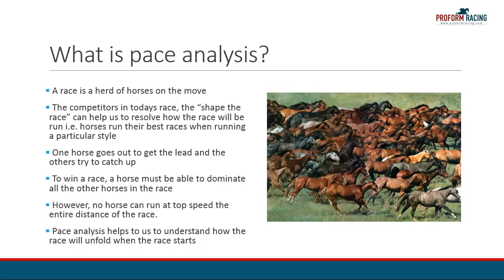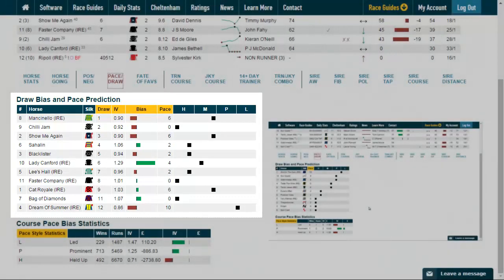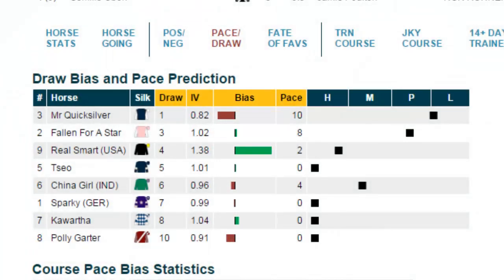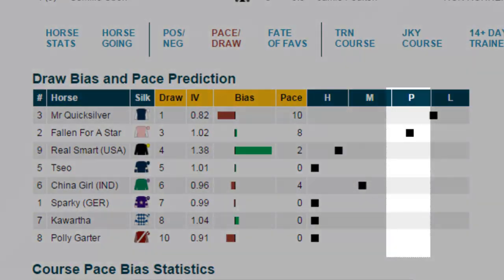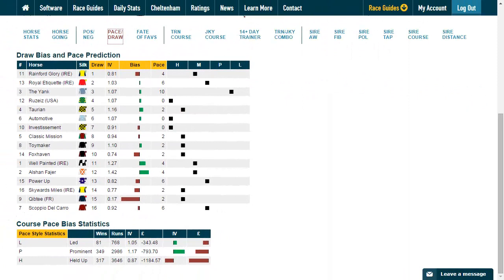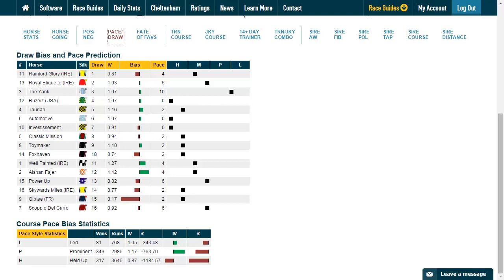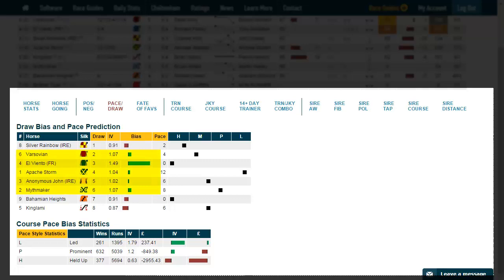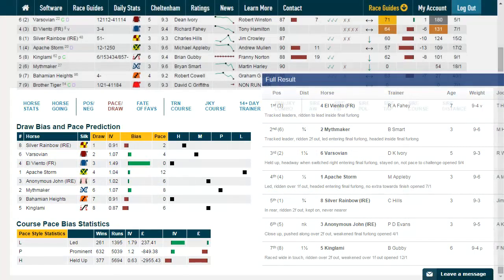Proform Race Guides – Pace Maps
Pace analysis helps to us to understand how the race will unfold when the race starts

Gathering the pace information for each horse in the race requires data from different sources.

However in the Proform Race guide we have collated this information for you in a useful graphic called our pace map and in this video we demonstrate its features and benefits